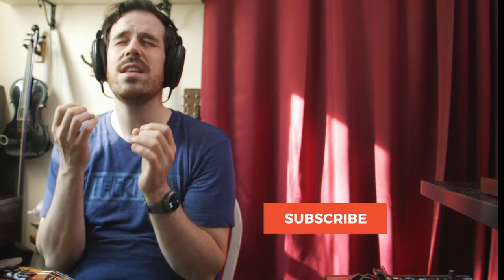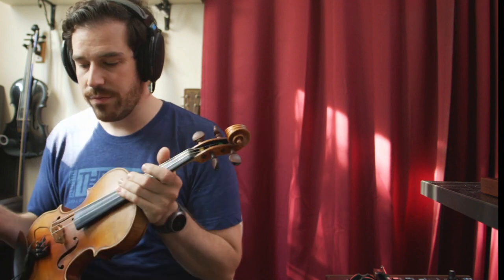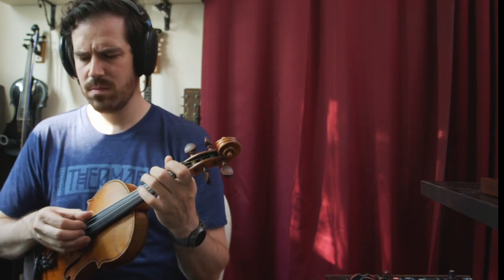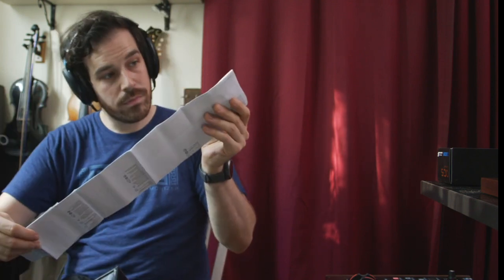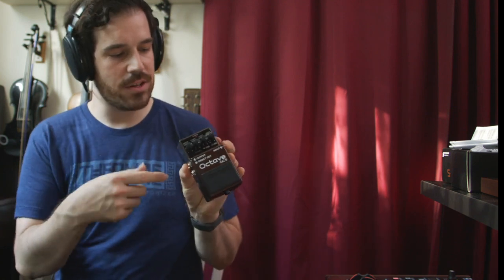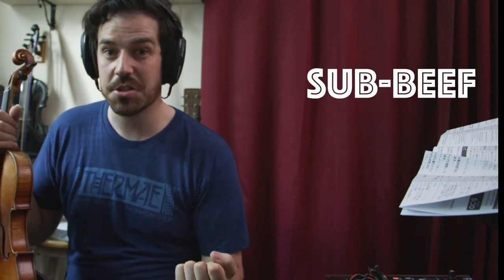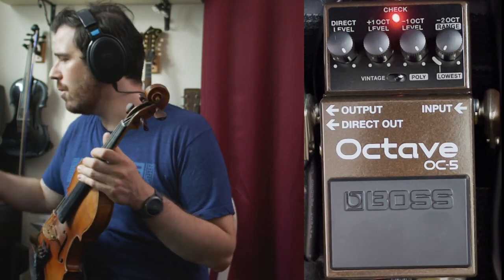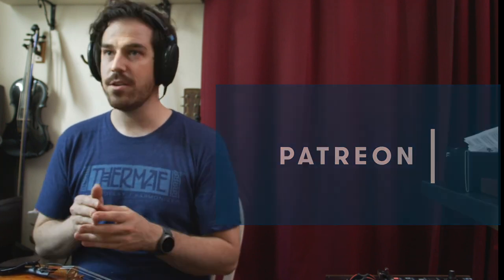EPIC Octave Pedal Shootout (Boss OC-5 vs My Favorites for Violin)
I think every electric violinist needs a good octave pedal, or maybe more than one! As a looper I find monophonic bass pedals have some extra sauce for "violin bass," i.e. pizzicato parts supporting an arco melody line. These pedals are usually analog and glitchy, and they require some wrangling to work, but they tend to be BEEFIER in sound. Worth the hassle, in my opinion!

For years my go-to was the Boss OC-3 Super Octave, and then I upgraded to the U-235 Suboctave Generator, made by Parasit Studios in Sweden. It's MAGICAL and has earned a permanent spot on my studio board. There are times when I want some polyphony, though, so I usually use the Meris Enzo in Dry Mode as my "cello button."

With these two pedals, surely all my pitch shifting needs are met, right? 😅 G.A.S. is real, folks.

After seeing @HarmonyWithHunter demo the Boss OC-5, I decided to check it out. In this video I put the new pedal through its paces, and compare it to both the Enzo and U-235, as well as the older OC-3 and the MXR Vintage Bass Octave (an OC-2 clone which also sounds great).

What do you think? Which one is the 'do it all' pitch shifter? Or do you use more than one pitch shifter pedal?

Timestamps
00:00 Intro
02:46 U-235 vs Enzo vs OC-3
04:48 Fuzz Please
05:43 OC-3 in Mono (OC-2) mode
07:11 Monophonic Range Test
08:46 Unboxing the OC-5
10:37 OC-5 in Vintage Mode
11:10 OC-5 Range Test
12:03 OC-5 Polyphonic Mode
13:48 Add Phaser and Fuzz
15:35 Lowest Note Feature
16:26 OC-5 vs Enzo for Triple Stops
17:39 MXR Vintage Bass Octave
18:10 MXR with Mids switch
18:38 Add Fuzz
18:54 Conclusions and Outro